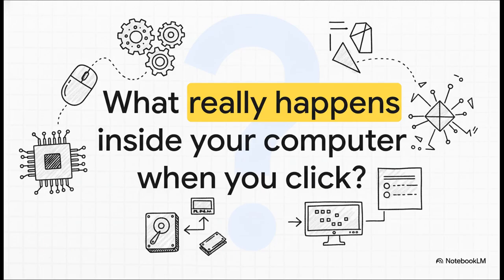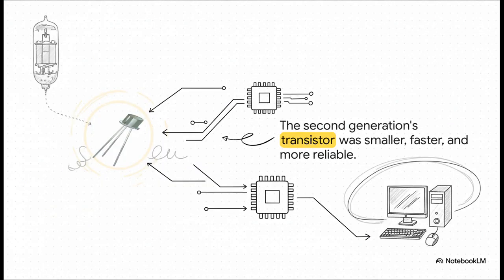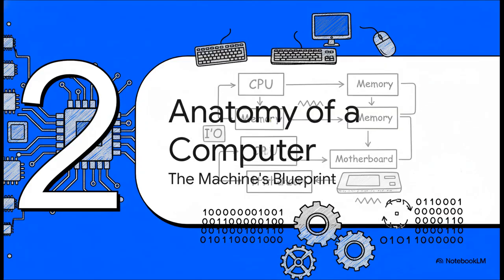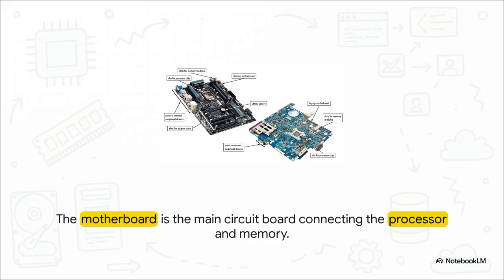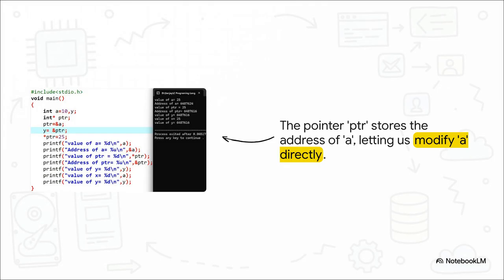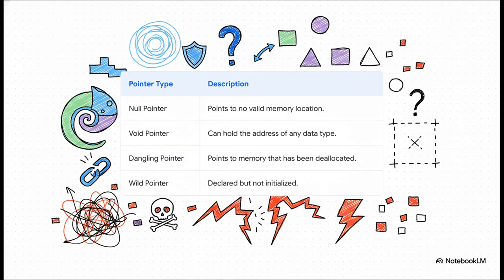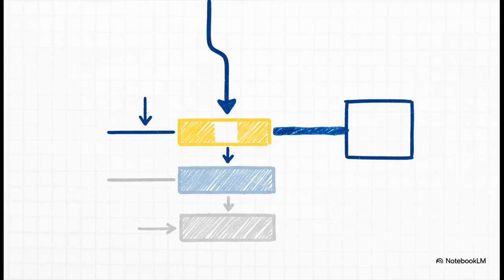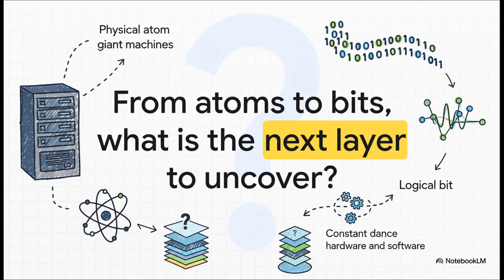A Computer's Inner World